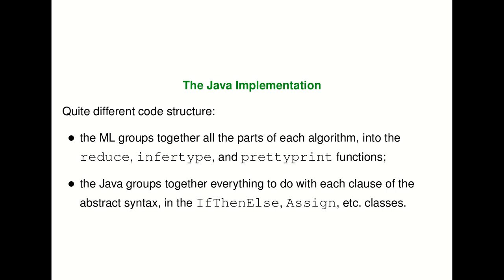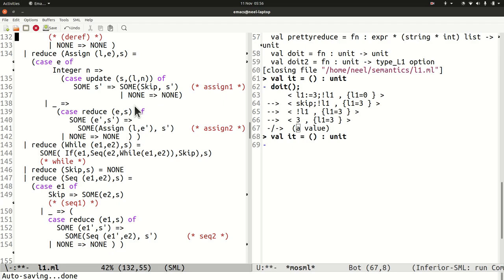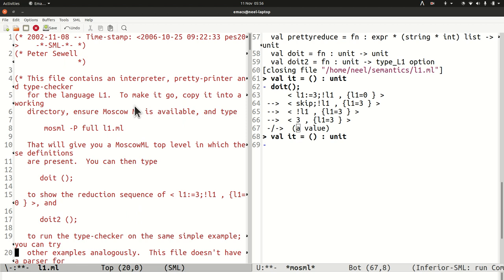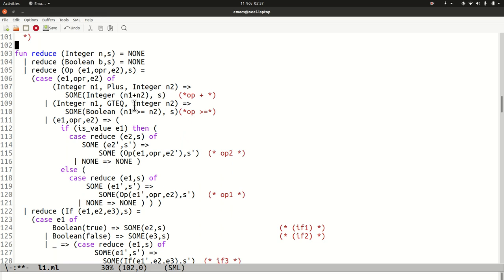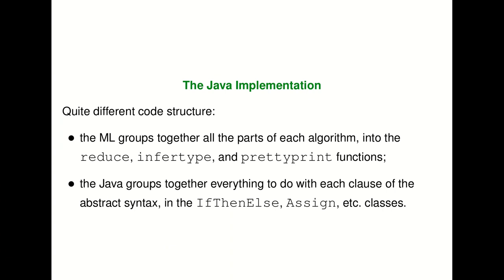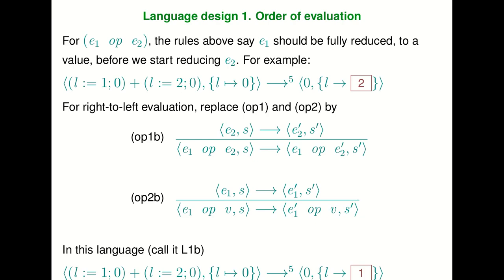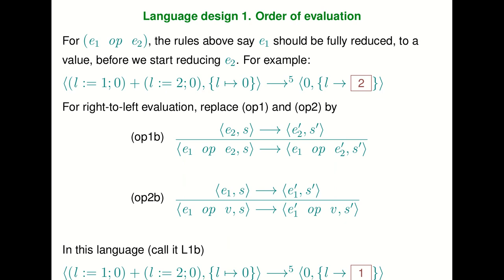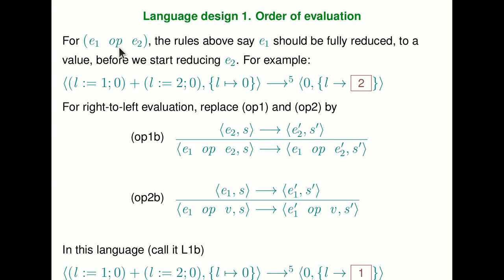Semantics Lecture 3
In this lecture, we discuss some alternatives for specifying the operational semantics of L1, and begin looking at specifying a type system for it.